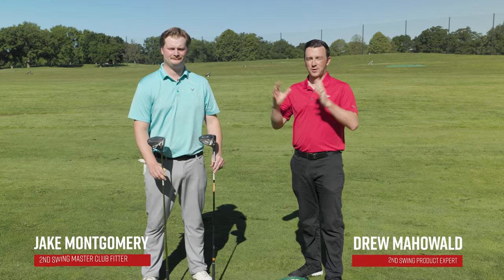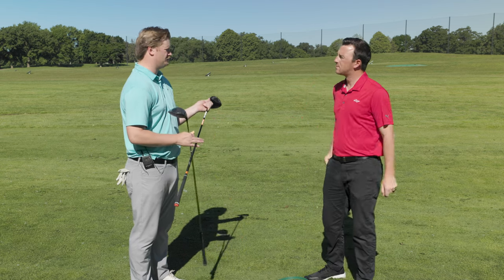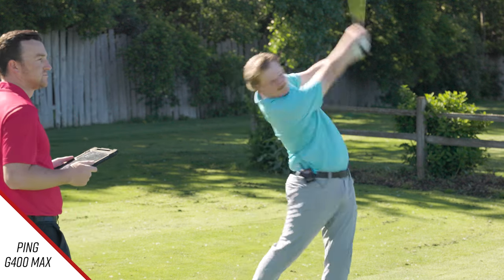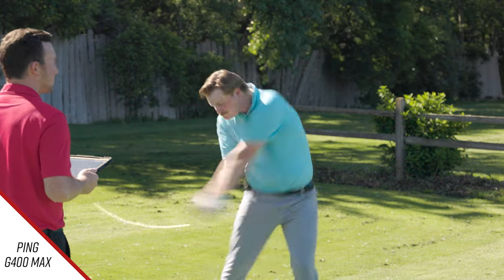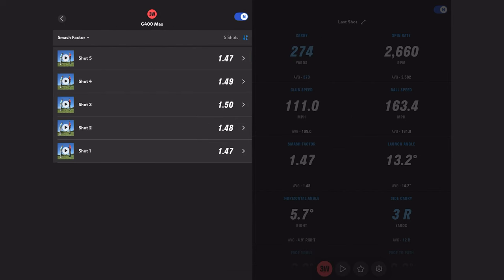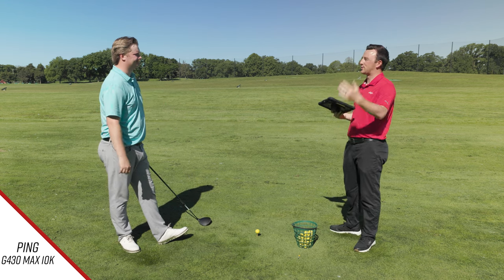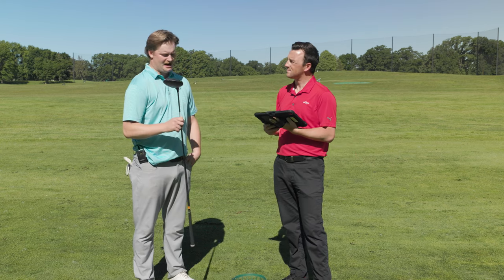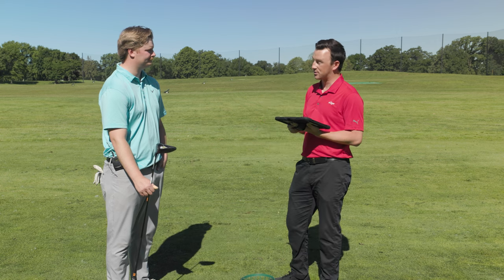PING G430 MAX 10K vs PING G400 MAX | PING Driver Comparison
The PING G430 Max 10K driver is now the most forgiving driver PING has ever made, measuring at over 10,000 on the MOI scale. The PING G400 Max is perhaps the most comparable prior PING driver to the PING G430 Max 10K driver. Both drivers offer exceptional performance on mishits and have been loved by golfers.

0:00 Intro
2:28 Testing (PING G400 Max)
7:59 Testing (PING G430 Max 10K)
10:10 Data & Conclusions

In this video, 2nd Swing's Drew Mahowald is joined by master club fitter Jake Montgomery to test and review the PING G430 Max 10K driver and the PING G400 Max driver in a head to head test.